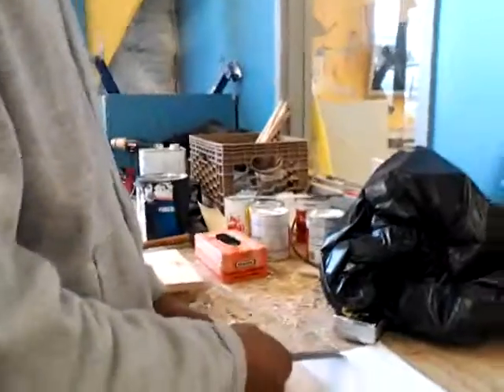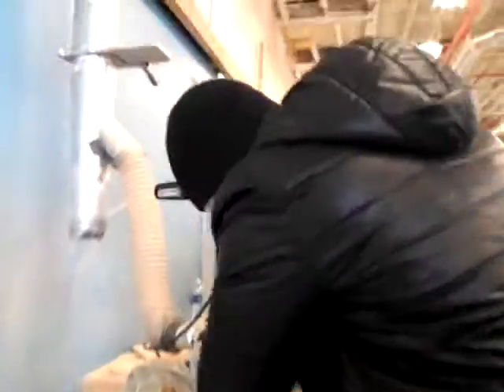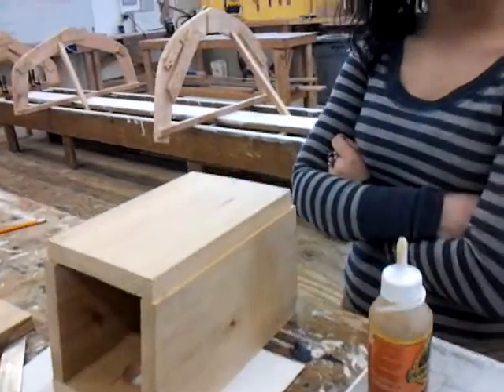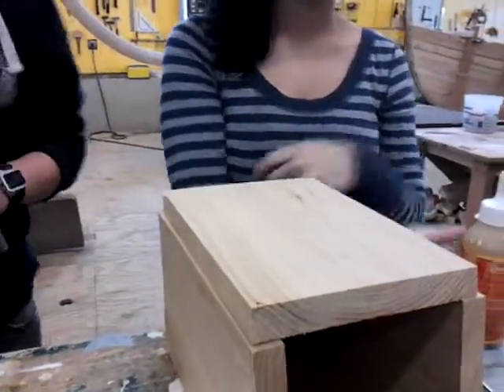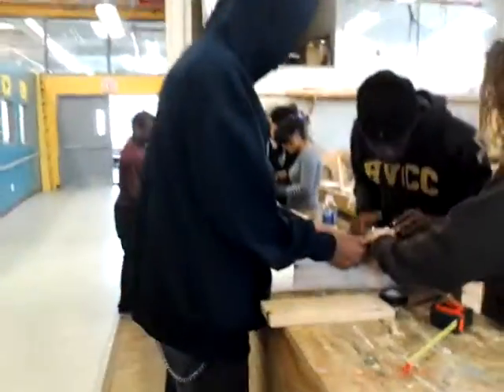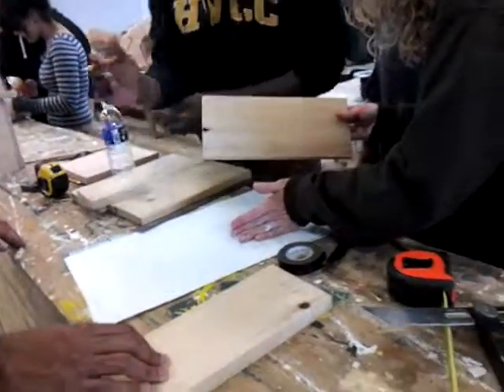March 13, 2013 3:30 PM